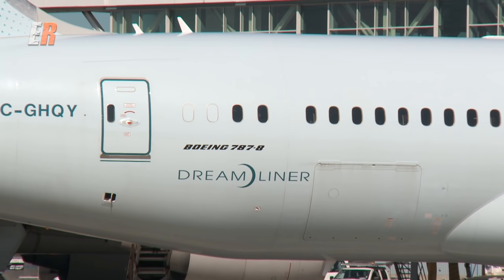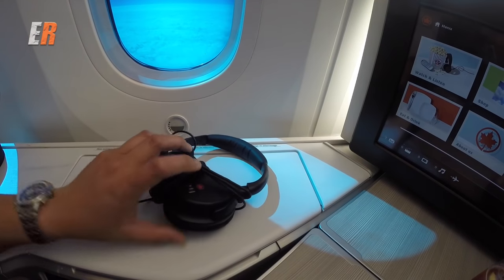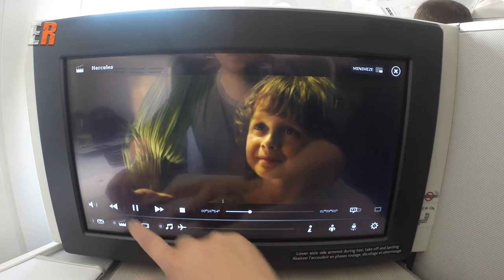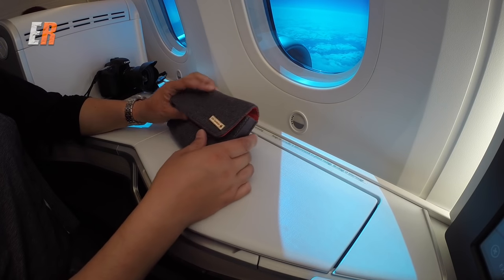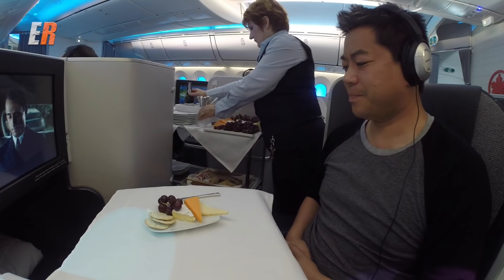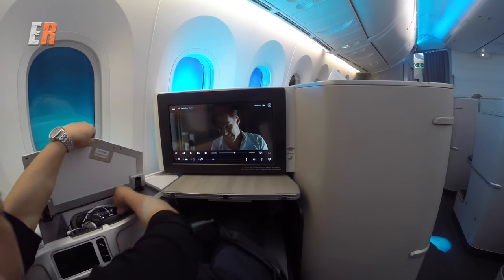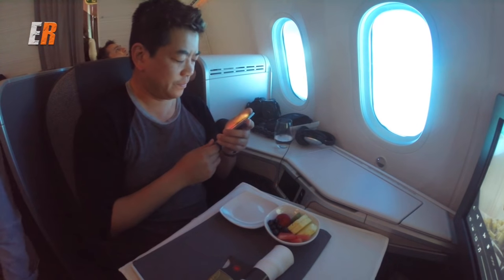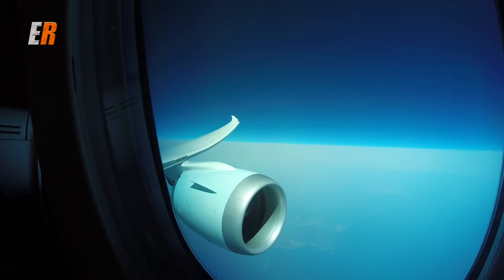Air Canada 787 Dreamliner International Business Class Review - Everything You Need to Know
Take a ride with us from YVR (Vancouver) - PVG (Shanghai) with Air Canada's 787-8 Dreamliner. With new International business class pods and new menus, Air Canada is making their mark in the competitive International market.  On this flight report, we go through everything from the 18" screen, meal options, to the massaging seats.